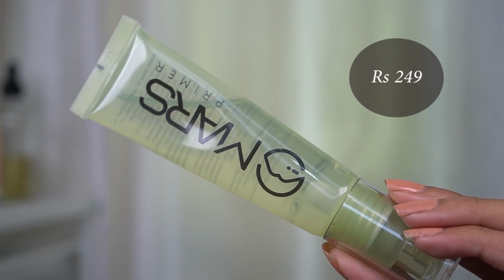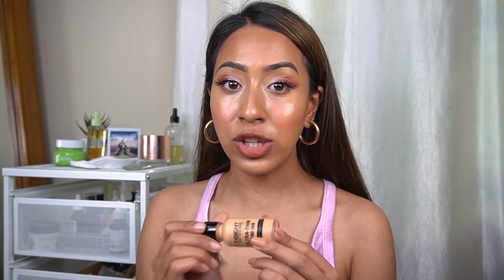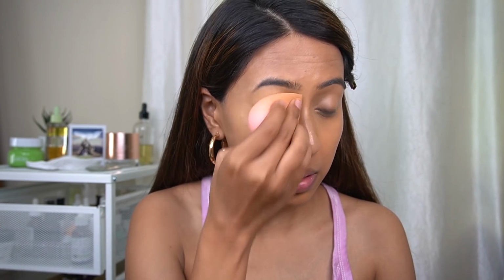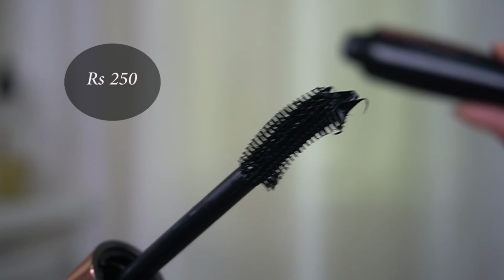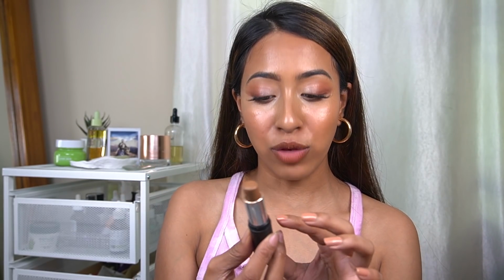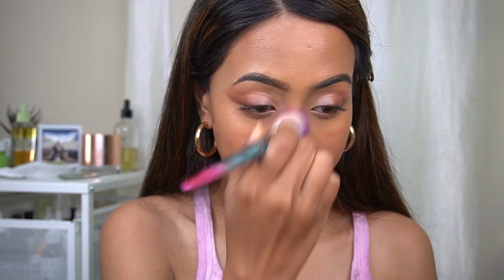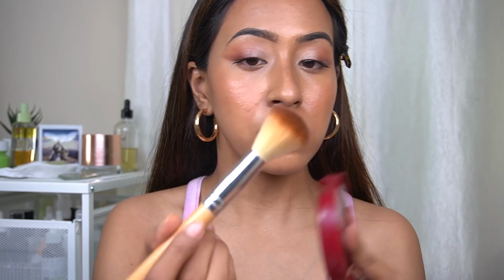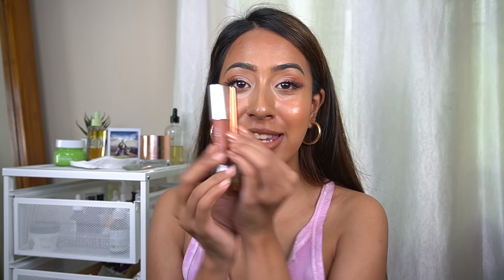The best affordable Underrated Makeup under ₹300 | Makeup on a budget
Products Mentioned

Mars Glow O Clock Primer

Insight Ultra Thin Second Skin Foundation
Shade 03

Mars Beauty sponge

Swiss Beauty concealer in 01 and 03

Mars Eyeshadow Palette in Smoke it up

Mars Mascara

Dazzler Compact in Shade Contour

Cream Highlighter

Dazzler lip liner in 010

Swiss beauty lip stain matte in Caramel

Hoop Earrings

White Drawer in the Back

Camera Used
LED Lights
RING light
Mic
Tripod For lights